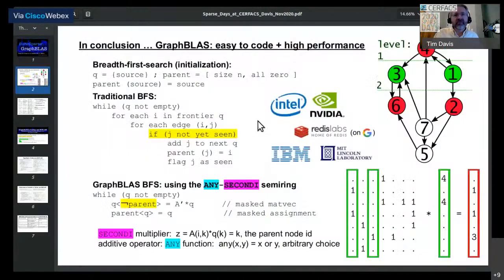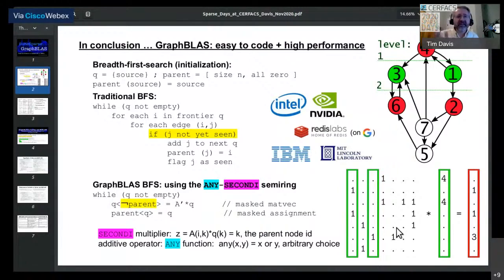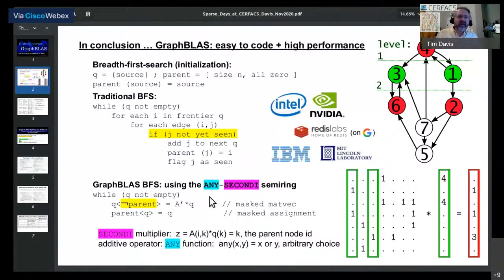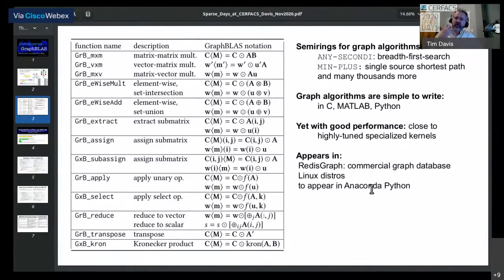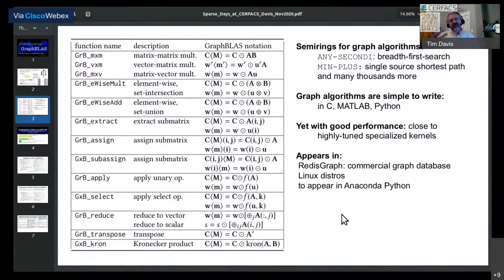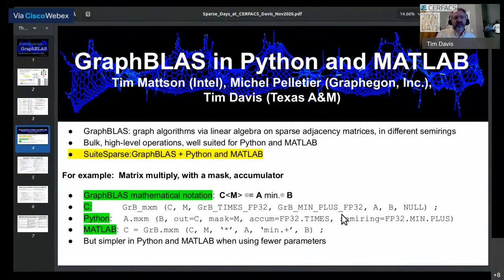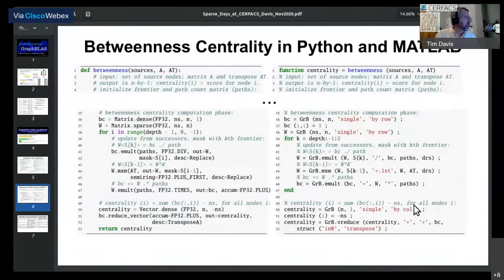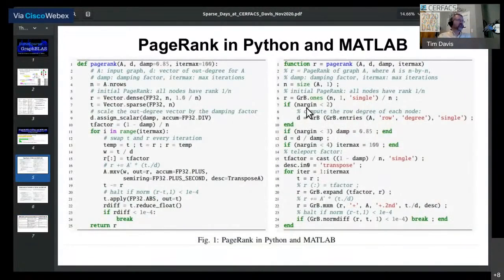Tim Davis (flash talk) - Sparse Days 2020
Tim Davis: SuiteSparse:GraphBLAS: graph algorithms in the language of linear algebra.